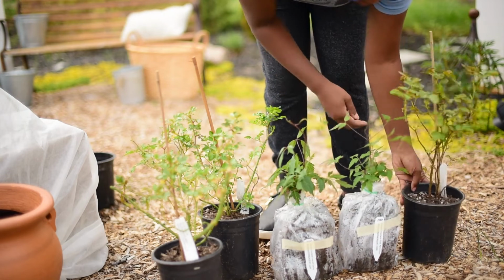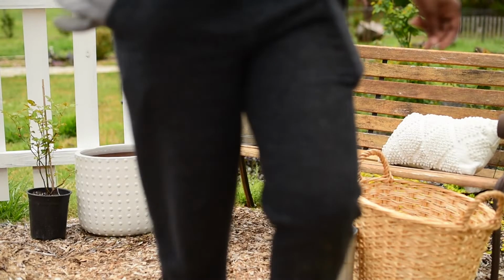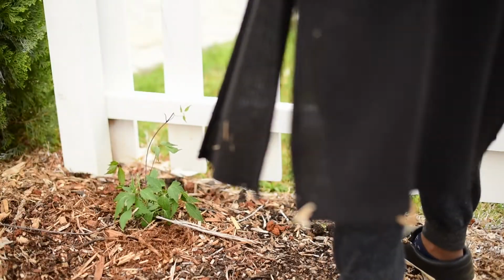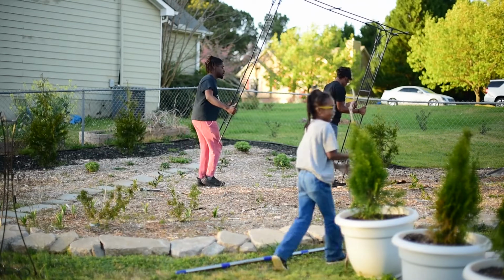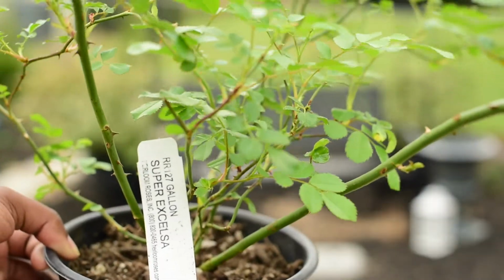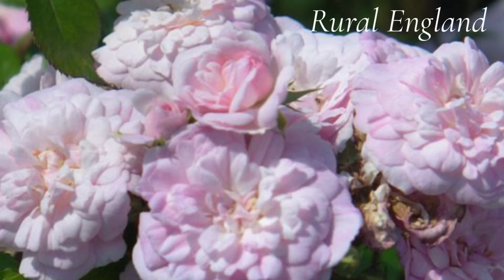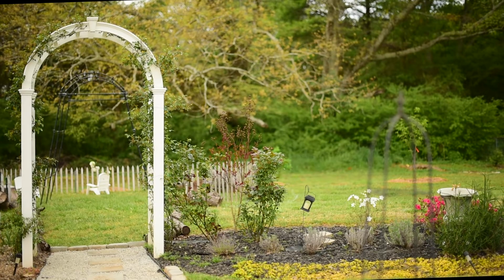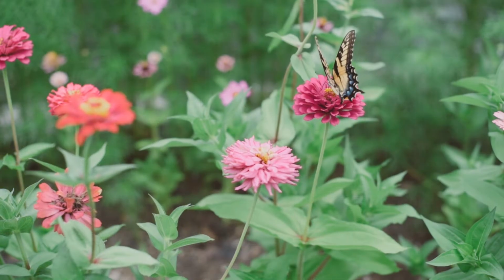Planting A Clematis & Rose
In this video I am sharing 3 Clematis  and 3 Roses that I planted this past month in my garden.

Images used in this video are from the Heirloom Roses, Brushwood Nursery & Yougarden.

 I am gardening in Zone 8a (Georgia). I hope you walk away with a little bit of inspiration for your own dearest gardens or with the inspiration to start one!!

My Favorite Garden Products:
Auger Drill Bit
Ryobi Drill
Fish Fertilizer
Gorilla Cart 7cu ft
Plant Frost Blanket
Diatomaceous Earth
Cooper Fungicide
Bow Rake
10 Gallon Grow Bags
20 Gallon Grow Bags

Music from Envato.com //Send Mail To:
Dearest Garden
820  Christmas Avenue
Bethlehem, GA 30620 Welcome to my Dearest Garden, where gardening meets serenity. We are a  brand that focus on creating inspirational yet calming content for gardeners and plant enthusiasts. Immerse yourself in the tranquil sights and soothing sounds of my garden through carefully curated video clips accompanied by soft music. Experience the vibrant blooms, lush foliage, and gentle wildlife encounters that make each moment in the garden a special one. Join me on this visual journey to relax, unwind, and find inspiration.